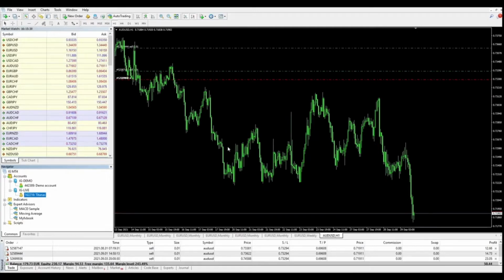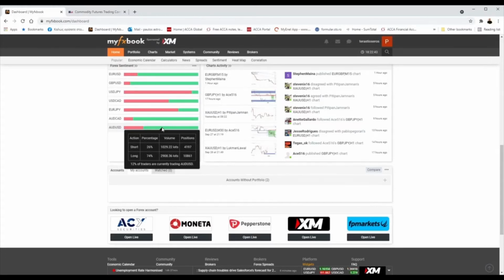Sentiment analysis for beginners. (Forex, trading, investment)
This is another Tutorial video. As we have mentioned many times we are trading our real account for the past years for the purposes of these series.
Today we are analyzing the sentiment analysis. Pretty much the idea is what other traders believe will happen to the market. The paradox that creates this analysis is the following case: So if 95% are losers then why not go in the opposite direction ? Yes, this is true no doubt but you need to understand that the big boys are taking also decisions and we need to be on their side or take them into consideration. This doesn't mean that the big guys don't lose... Not at all, we all count losses. The market is a psychological game. If people believe prices will go up, they will go up, if they will believe they will go down, they will go down. It is impossible to count or coordinate all the trades in order to make the right decision. This is impossible. We don't know how the entity will react. Of course, with consistency and observation of the market, you will get familiar with your market and its behavior. This is the reason you need to pay attention to the market and at least take observations for more than a year let's say to see a full market cycle. I will use myfxbook as an example to see what other traders believe. The more familiar you become with your strategy the more you won't care about this information. There are cases where I took positions against 90%. This doesn't mean anything. When you are having a plan you will execute your trade. At this particular moment, I am already short in the market and 74% of them are going long. This information of course if we check another site might be different. It is a 0 sum game. I am making profits against them. We cannot predict the market we are trying to find some profitable setups. I have an extended analysis on how to use a combination of technical analysis. (description below) We are using a very useful tool as it appears to be more useful than a random number from a platform/site on retail traders' positions. The commodity futures trade commission that I have a link on the bottom of this page. This is the key when we are analyzing the sentiment analysis. The negative part is that this is released every Friday so we view information that took place in the past. However, if we see for example that for consecutive weeks longs position on GBP are increasing, we probably expect the same reaction to the pair.
Follow us on :
I am amazed you got so far and you read all of these... Probably you might have some good traits to help you with your trading:)))) However, here is the best part. I will leave this section in the end. Here we will nominate and give a standard 100 USD price to the best troll comment per video!!! Again trade safe fellows !!!